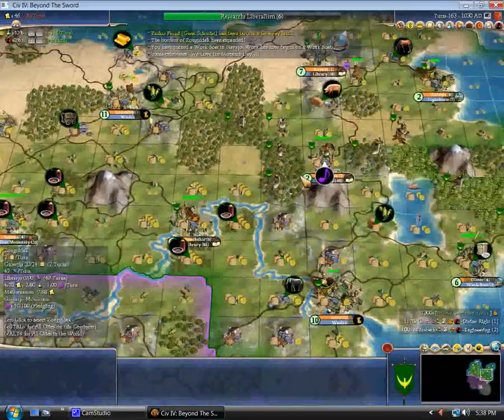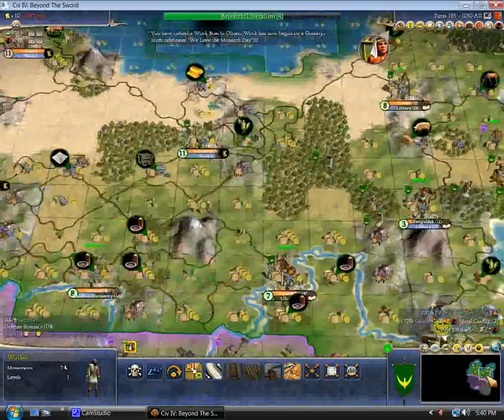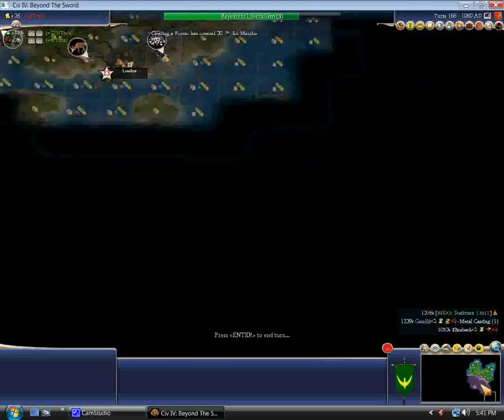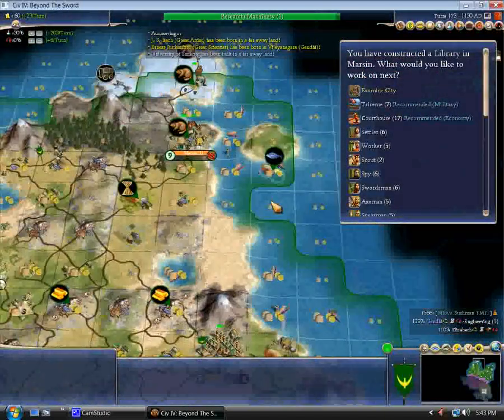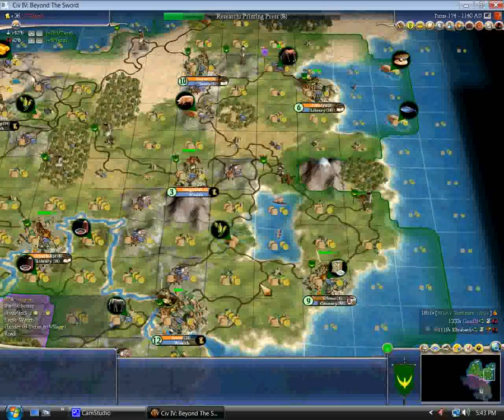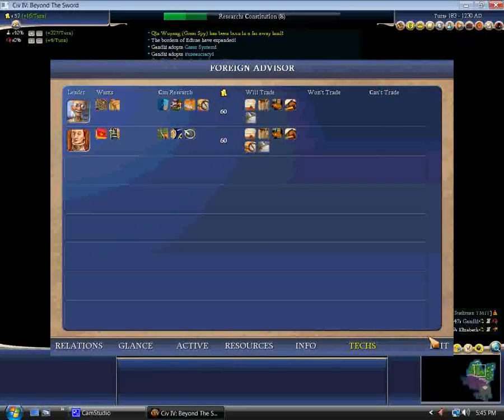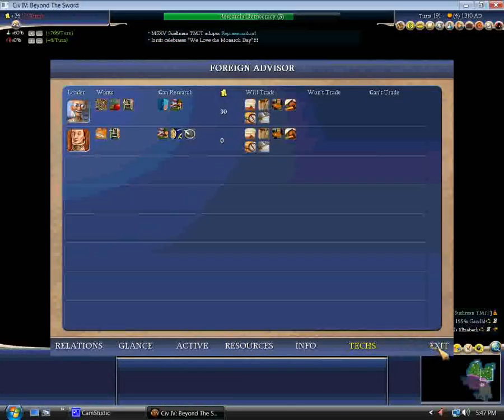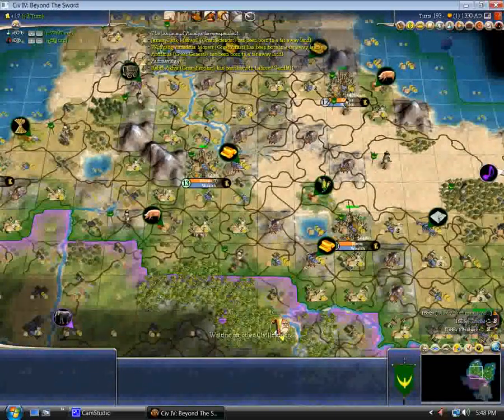Let's Play Civilization IV: Suleiman 7